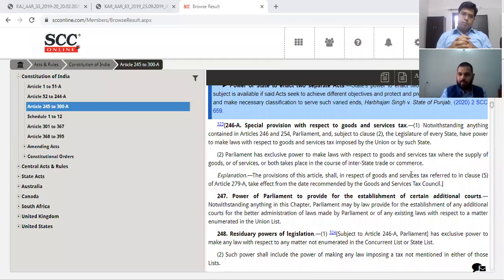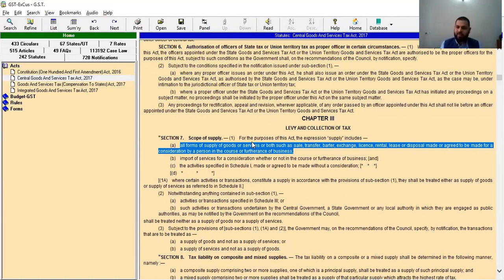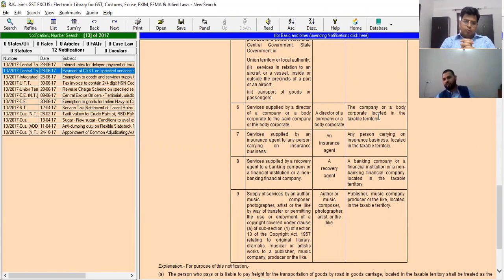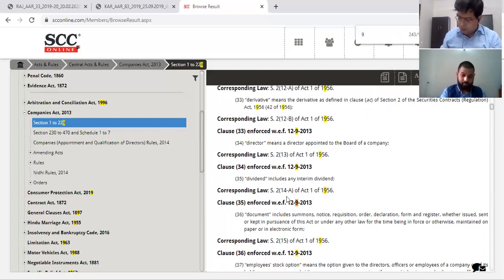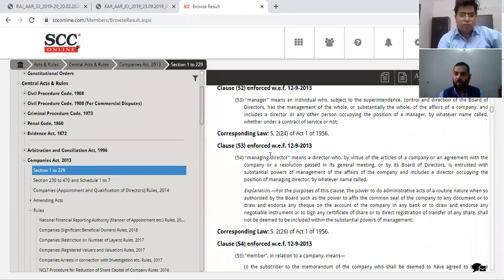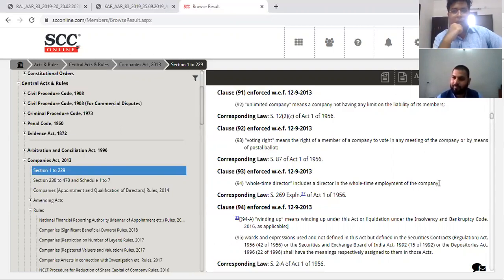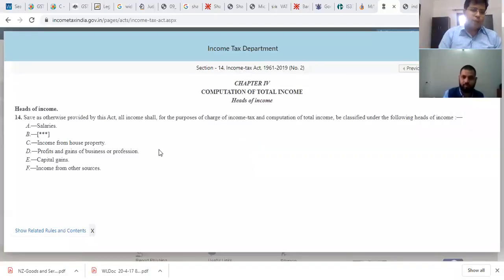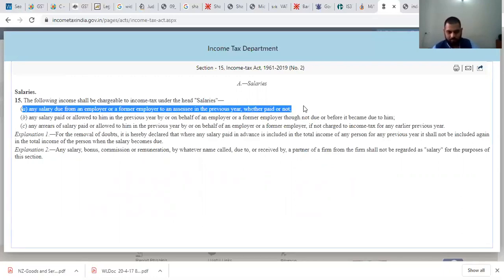Webinar | GST on Remuneration to Directors | Palit & Co and Kartikey Kulshrestha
In this webinar, we have with us: Lalitendra Gulani, Partner, Palit & Co and Kartikey Kulshrestha, Advocate, New Delhi, critically analysing the ruling of AAR, Rajasthan in the recent case of Clay Craft India Private Limited. The AAR has held that salary paid to directors will be exigible to GST under reverse charge mechanism. The issue has far reaching consequences.